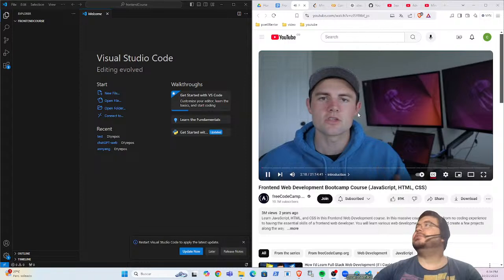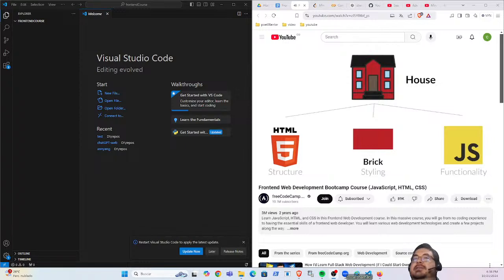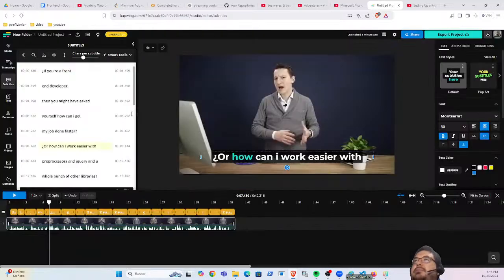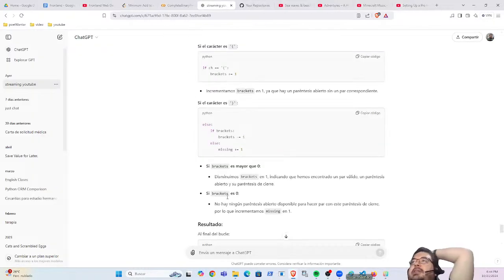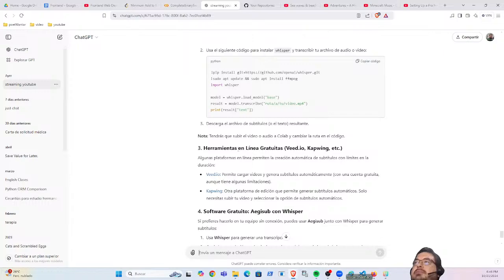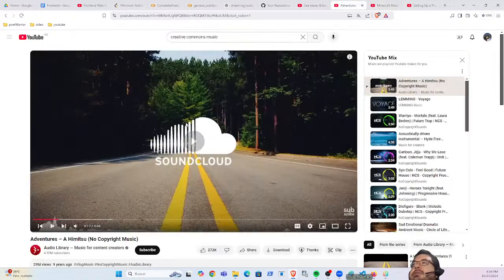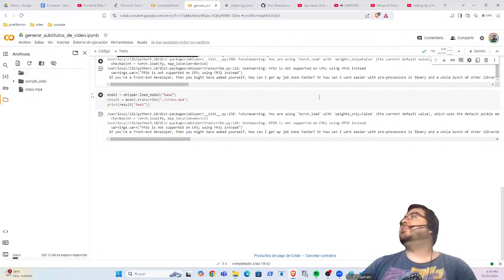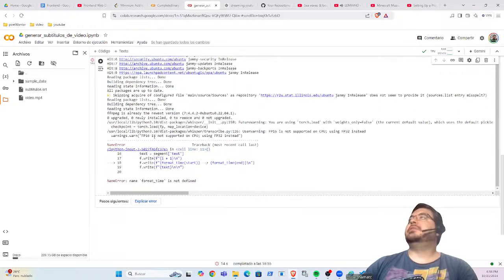Aprendiendo Frontend parte 1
Para aprender frontend.

Auriculares para dormir de los que puedo recomendar